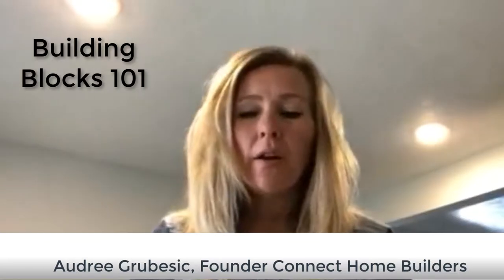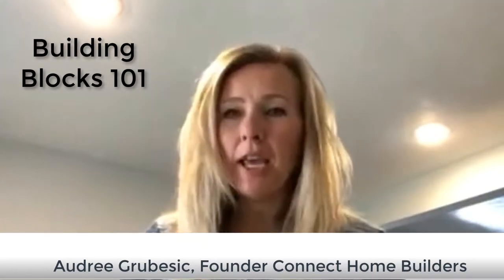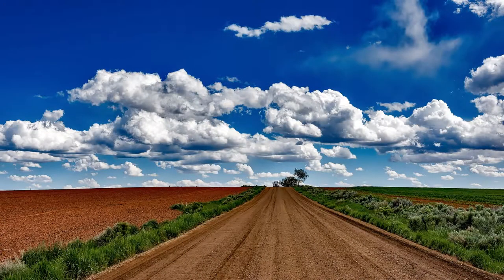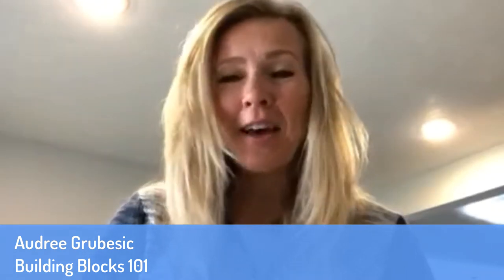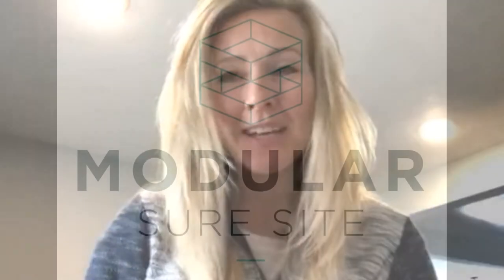3 Things needed to build your dream home - Building Blocks 101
Welcome to Building Blocks 101, presented by Modular Sure Site and Connect Home Builders.  You will learn briefly the 3 items needed to build your dream home. Land, House and Site Work.  This video will give you a basic outline. We build Modular Custom Homes and always looking for ways to assist you on your dream home.